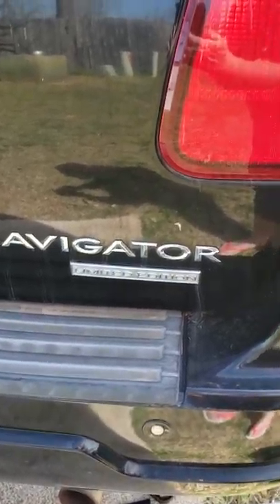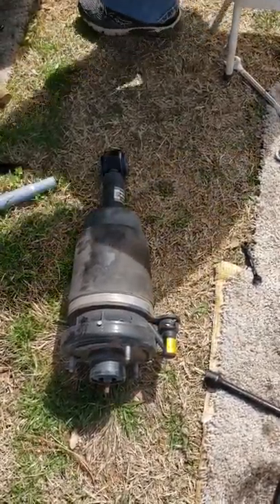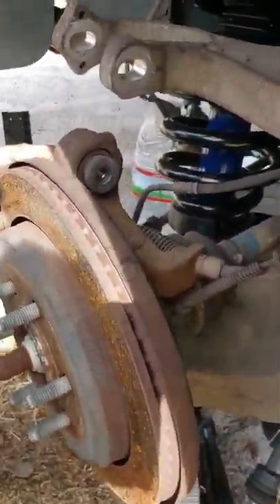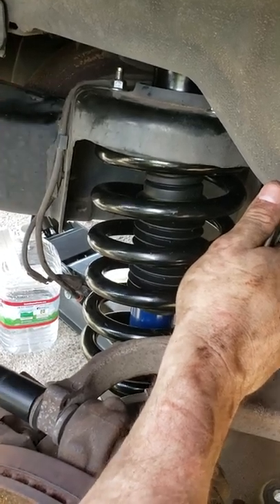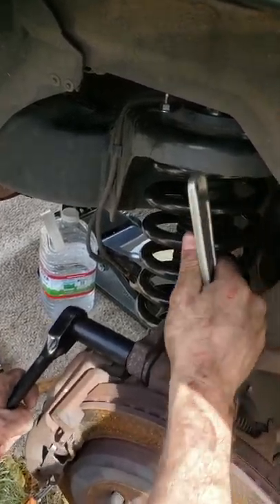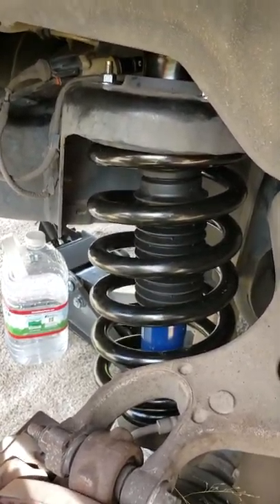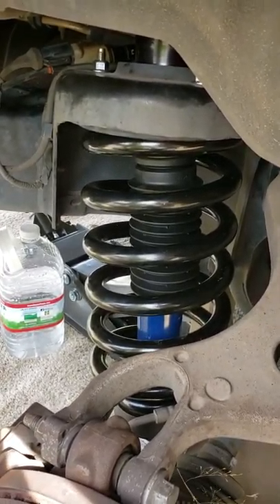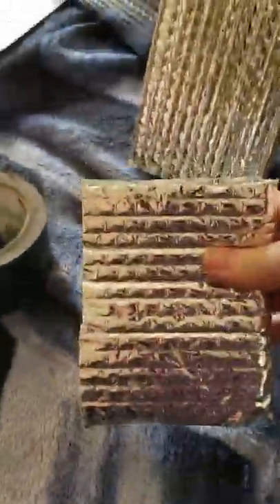Part 1/2006 Air suspension/ 2 Shock LINCOLN NAVIGATOR LIMITED EDITION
CLICK THE SUBSCRIPE BUTTON and "like" please, as I make all types of videos. DYI A-Z
     Changing out rear air bags replaced Coil Shocks 19_3/4  extended.   These work well on longer extended vehicles. Too rough on short regular Lincoln Navigators. They will ride hard if you have the shorter SUV.
 Make the seller give the extended length and compressed length mine are Monroe 181369
If, I had the short Lincoln my personal preference would be to get the shorter set. Never buy bigger than I have. I promise you'll be very unhappy about doing so.
Use good sense when working on any car and protection.
This video is for personal help not to violate anyone or anything else. I've made no money from names but just my personal opinion.
Thank you until I make another video tape. May Jesus be with you all.